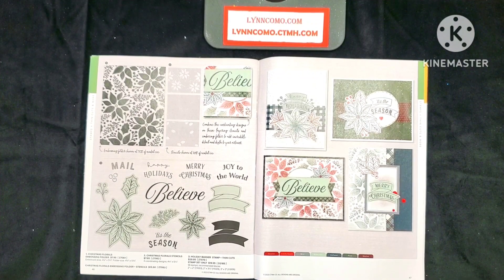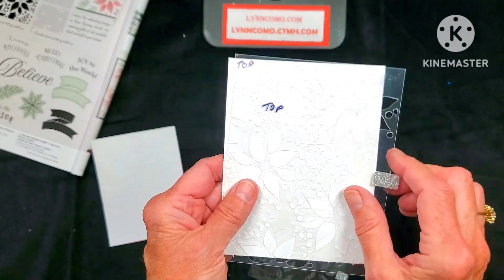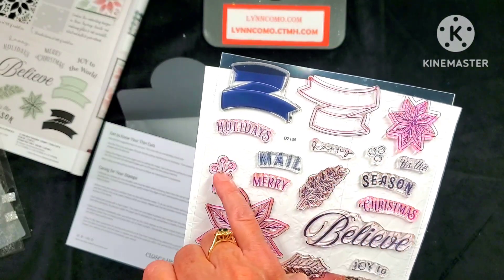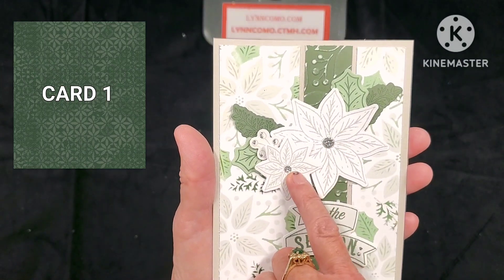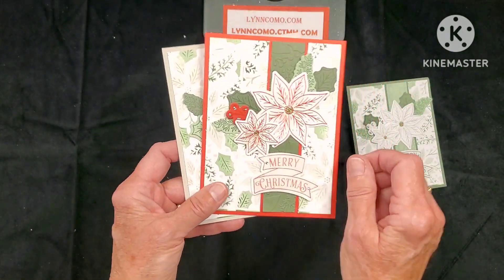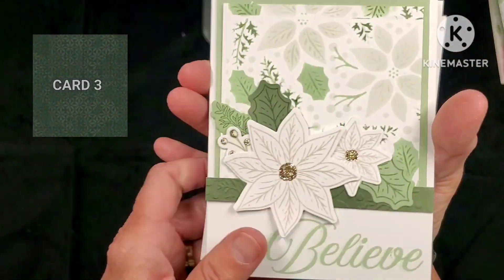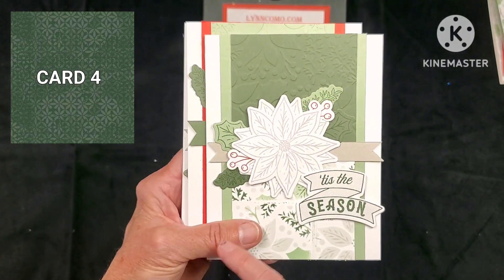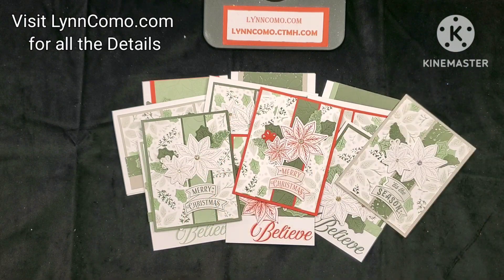Poinsettia Holiday Card Workshop & Class: Create 24 beautiful cards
@LynnComo has been busy making up a beautiful array of Holiday Cards for 2023!  I've been playing with Christmas Florals Embossing folder & (3) Stencils.  I've combined it with the Holiday Banner Stamps + Thin Cuts and a uniquely designed set of cards.

 *Let me show you how to use our STENCILS to create our own patterned paper!
 *Plus adding the embossing folder for extra elegance and details.
 *Stamping the Holiday Banner with thin cuts completes the look.
 *You’ll love “mixing and matching’ papers to create the same design with a variety of color.

There will be an CLASS to teach you how to create it all!

I hope you'll join me and create 24 holiday cards for the Christmas Season!